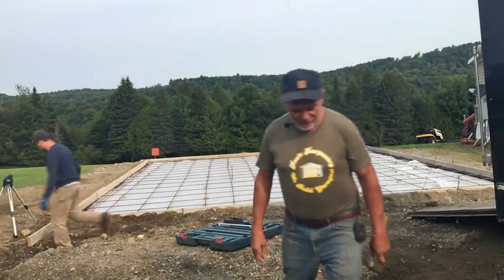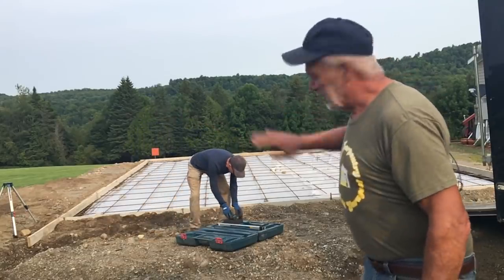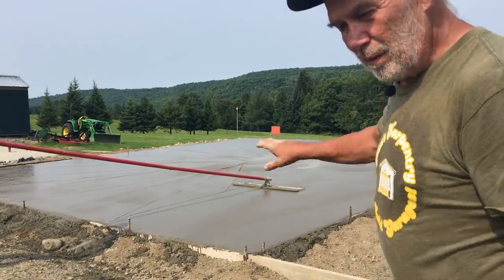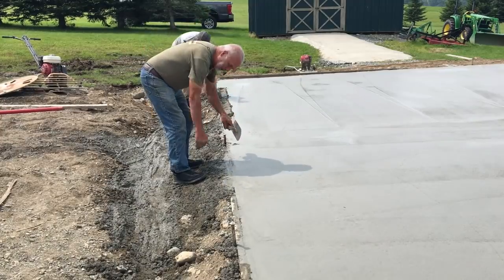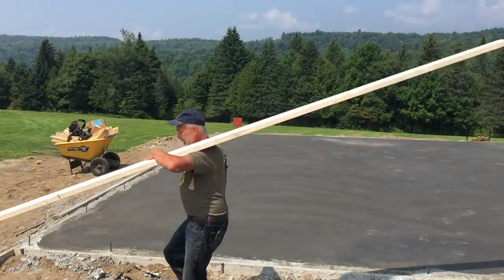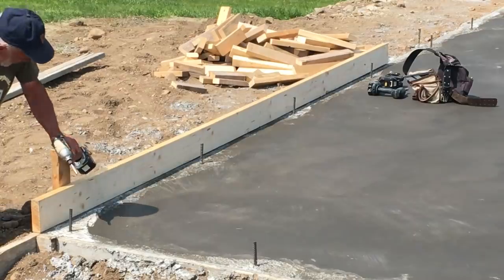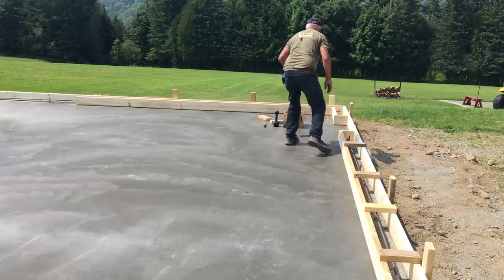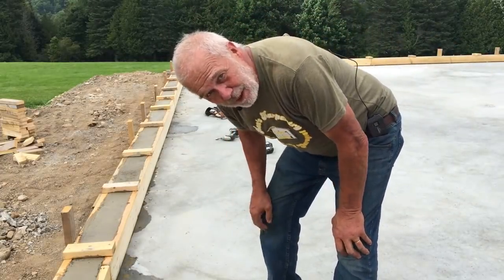GINORMOUS CAPE Garage $62,850 Part 2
Concrete phase is complete and it came out PERFECT